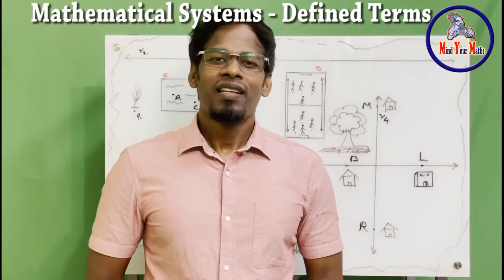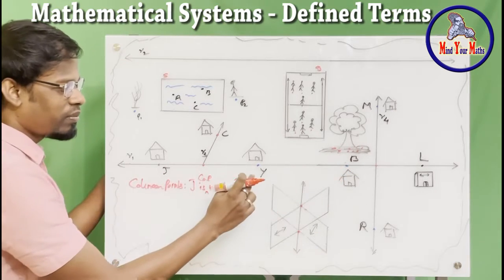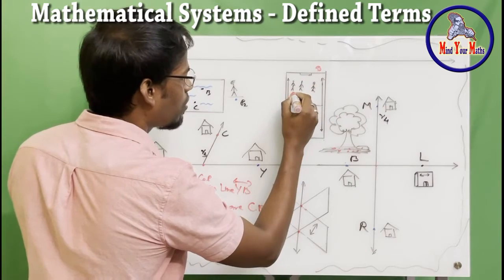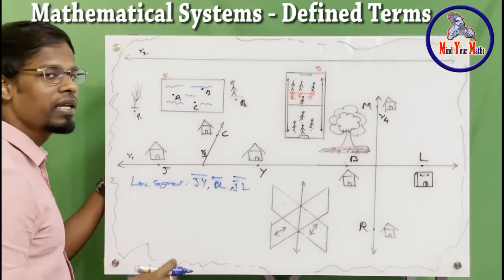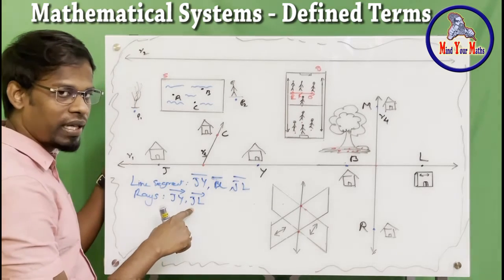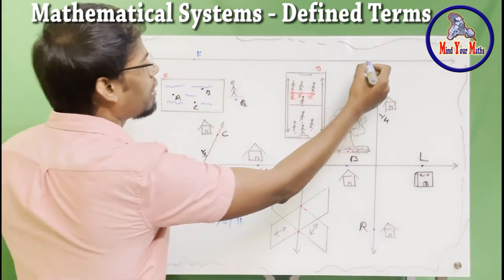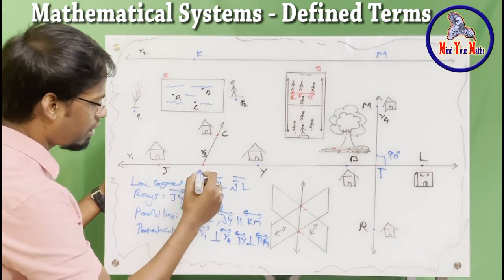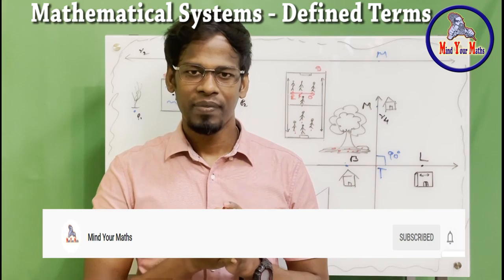Mathematical System in Geometry is around your house - Part 2 | Illustrated and described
Lets Learn it together

Don't be scared when you hear Mathematical Systems in Geometry. Its very simple, its just around your house if you notice. Lets see, where and how the Mathematical system is scattered around you.

In this series, we will see the Undefined, Defined terms and Axioms , Postulates